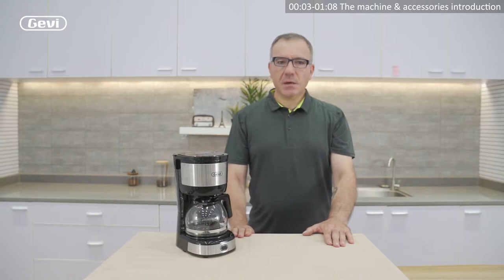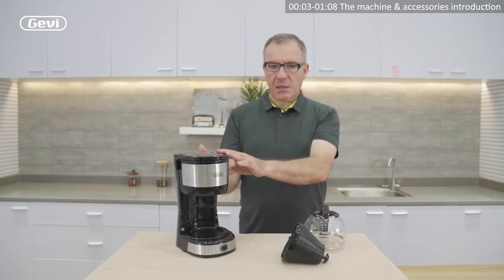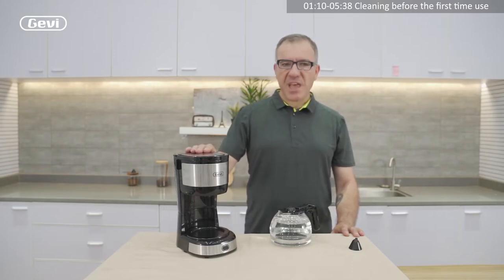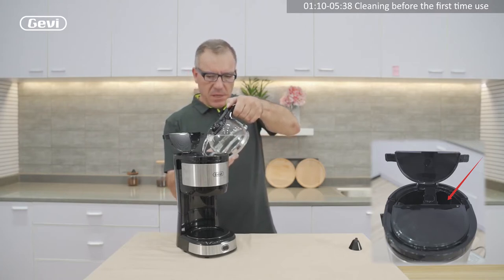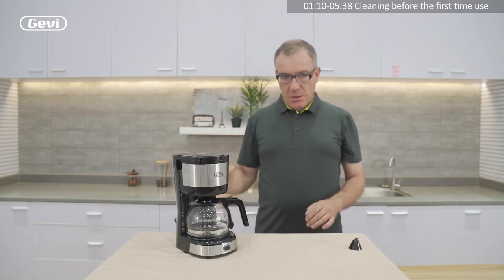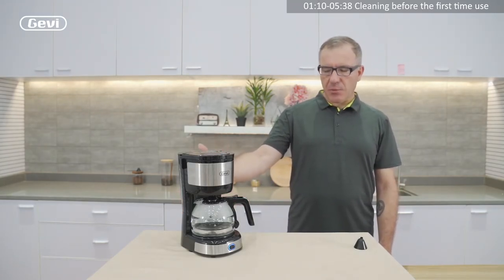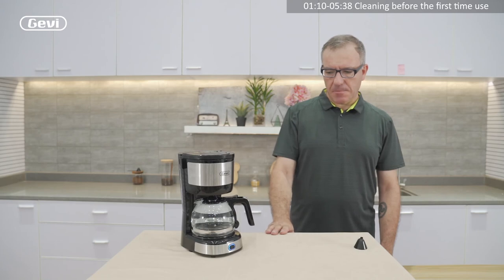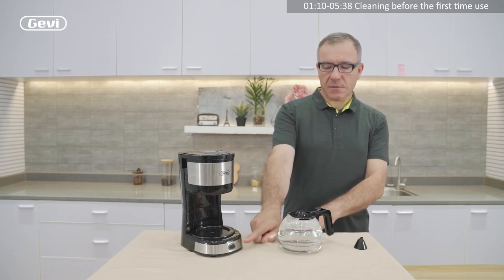Tips for Gevi Coffee Maker GECMA409-U for the first time use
We are committed to provide you a best brewing experience.Gevi 4-Cup Coffee Maker with Auto-Shut Off allows you to enjoy delicious coffee at home.